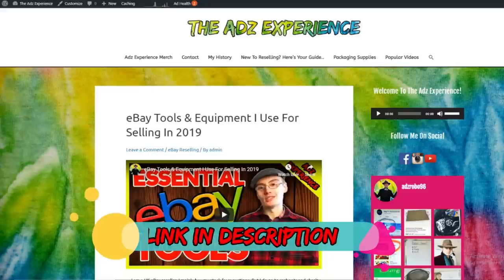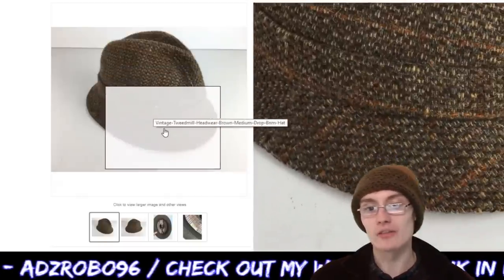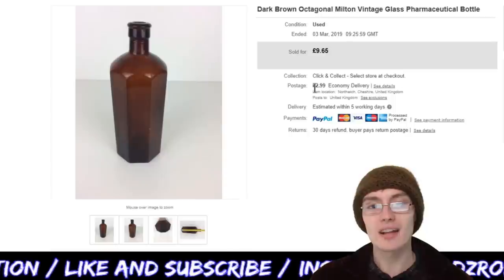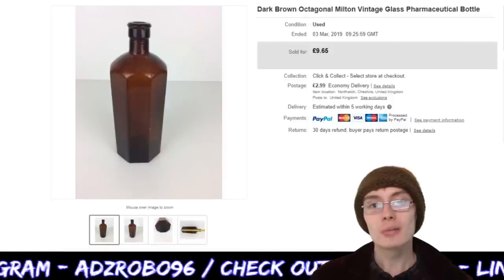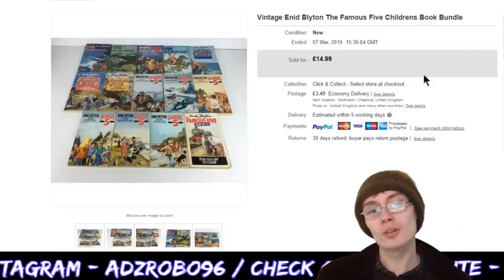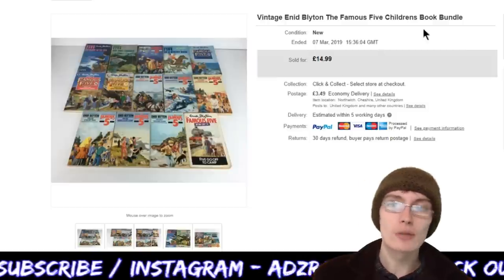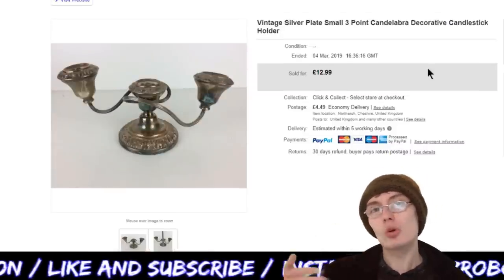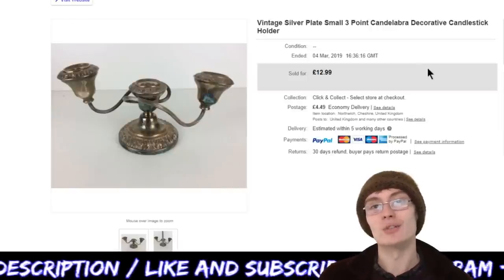I Sold These 11 Items on eBay - Reselling Sales Update